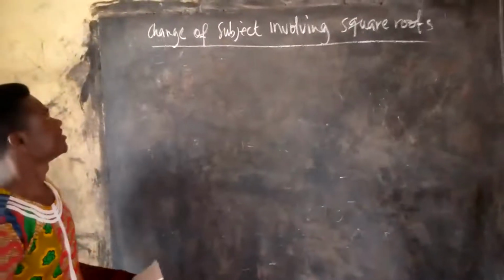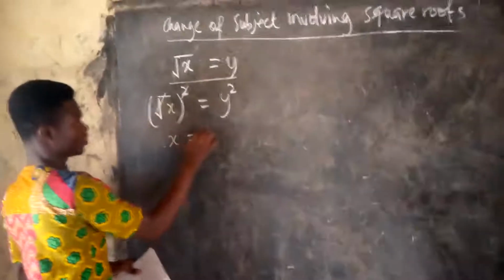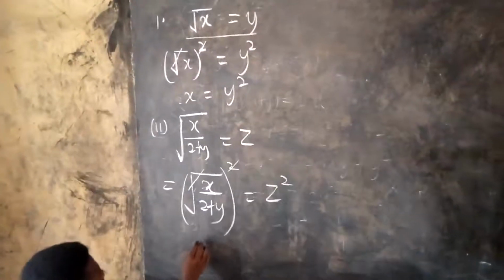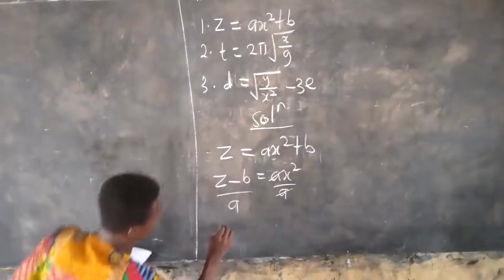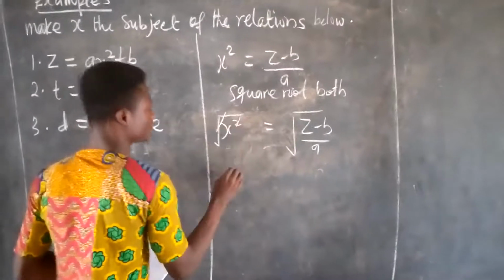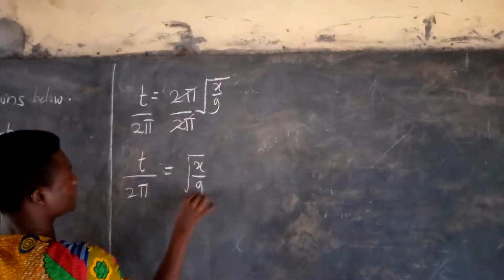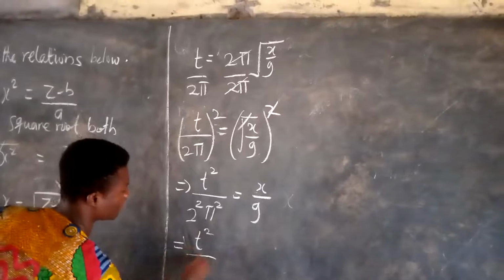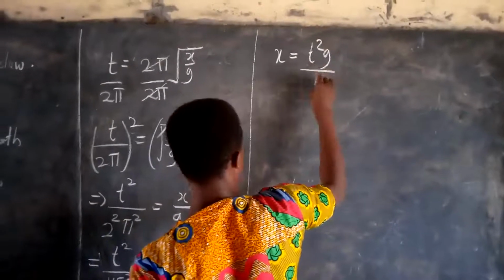CHANGE OF SUBJECTS INVOLVING SQUARE ROOTS:MAKING MATHEMATICS INTERESTING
MATHEMATICS,MAKING A VARIABLE IN AN EXPRESSION STAND ALONE IN AN EQUATION